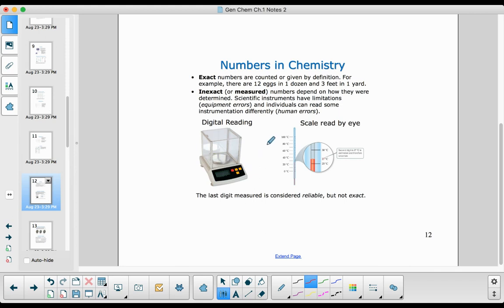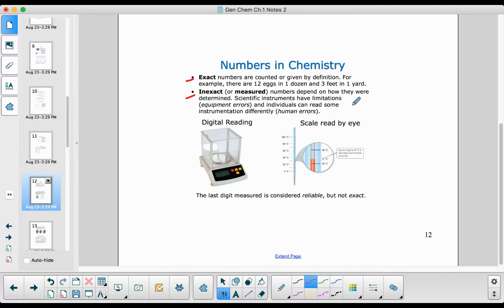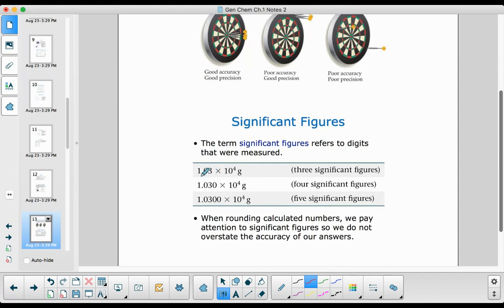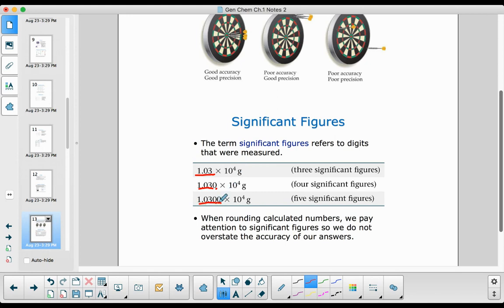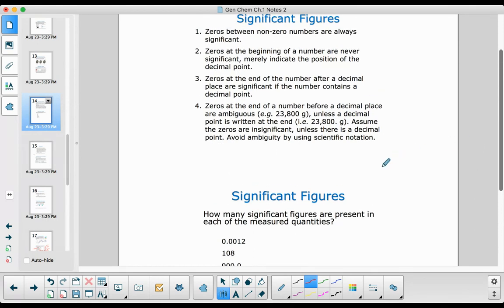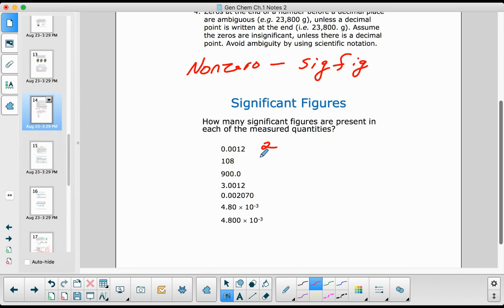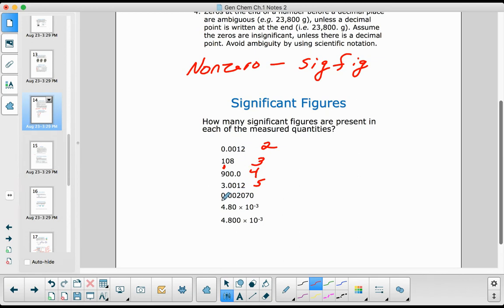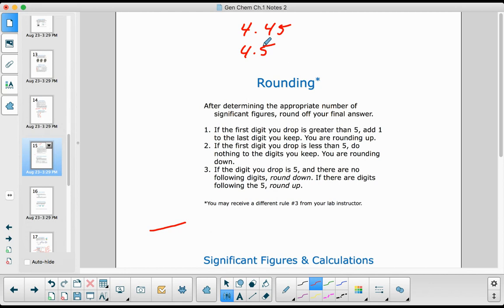Gen Chem Ch.1 Sig Figs (Part 2)